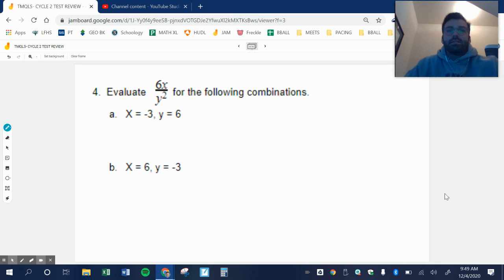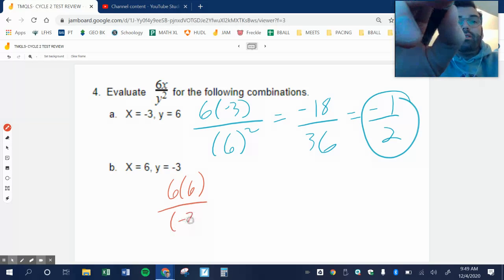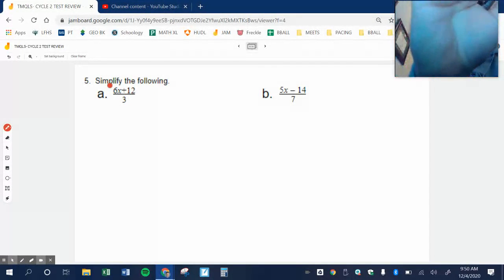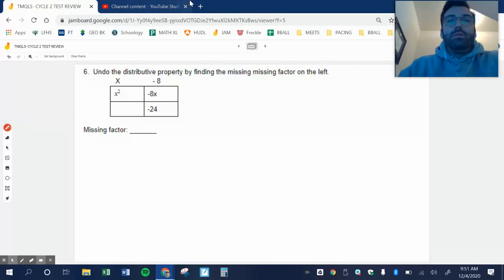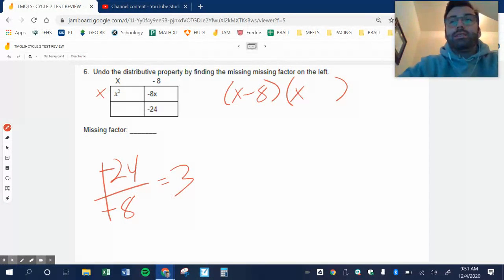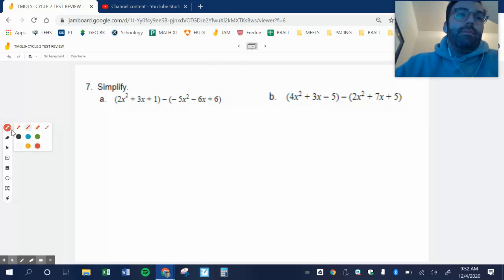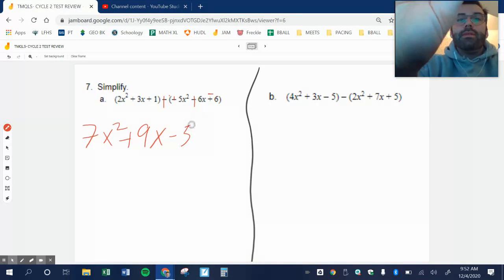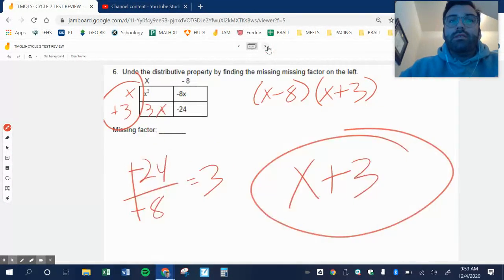TMQLS- CYCLE 2 REVIEW- 4-7